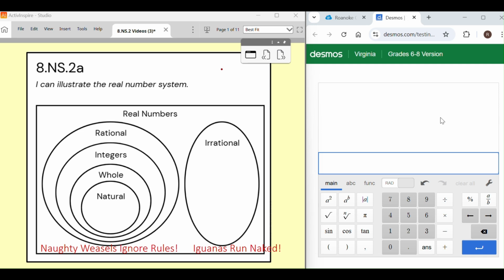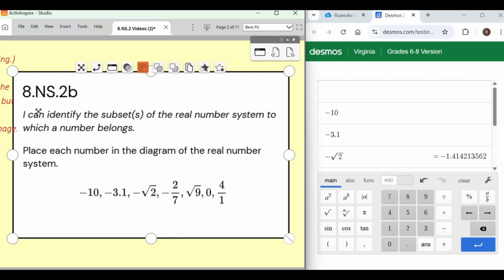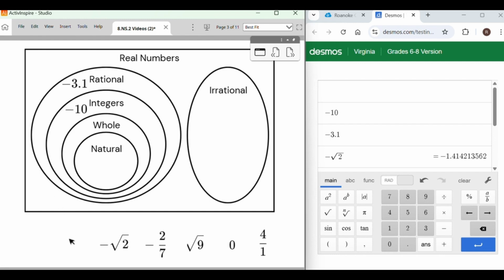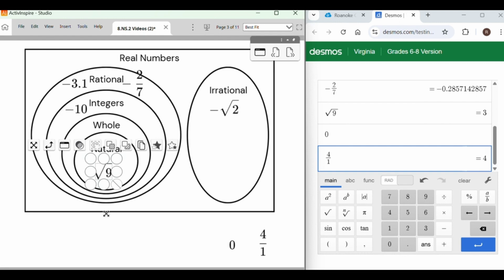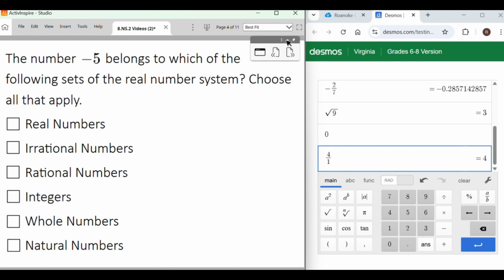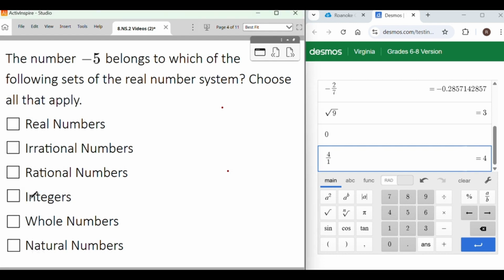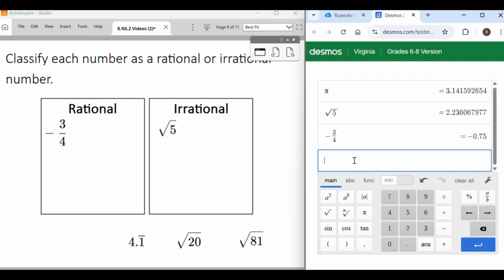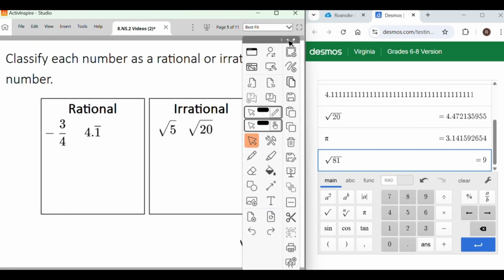8.NS.2ab SOL Review